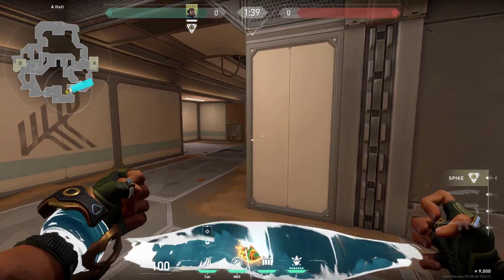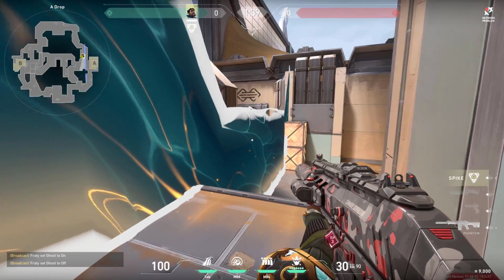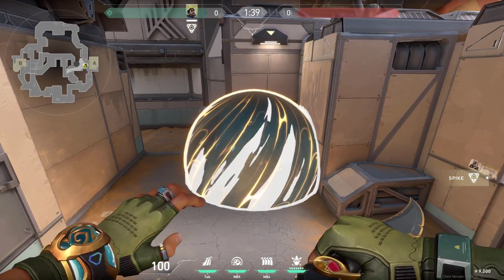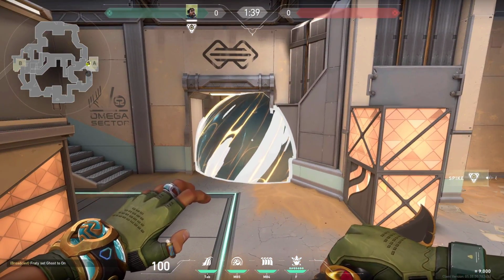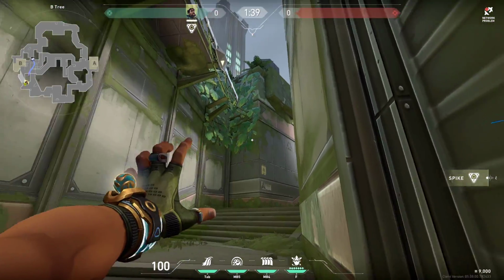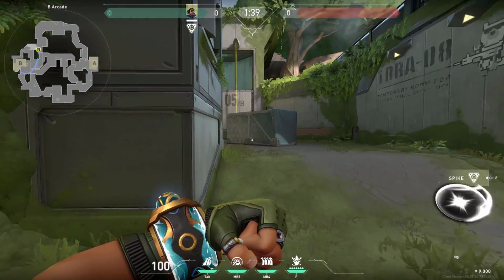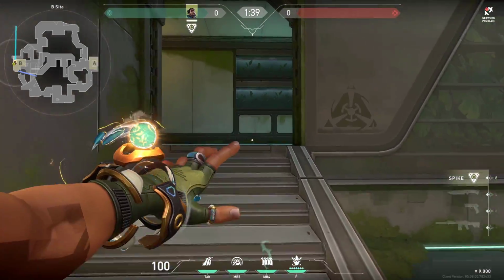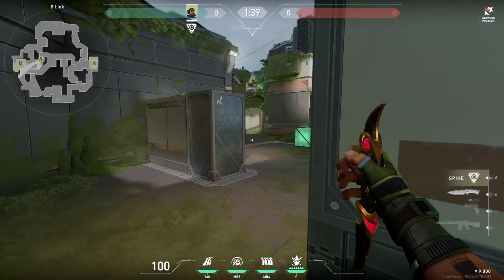Valorant HARBOR Line-ups On Fracture You Must Know - Tips And Tricks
EXTRATAGS